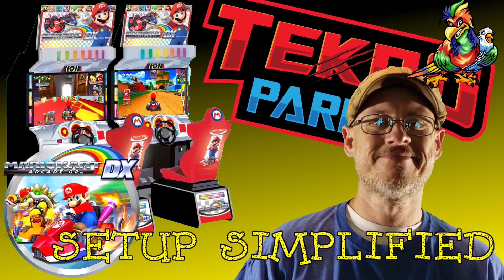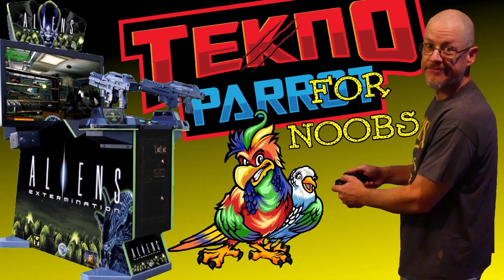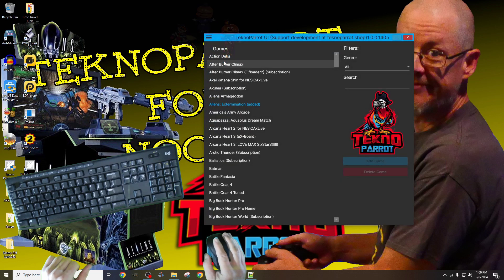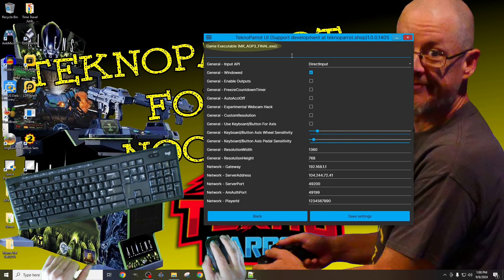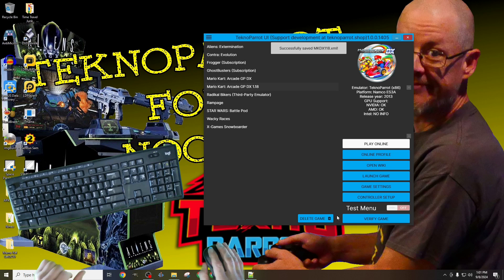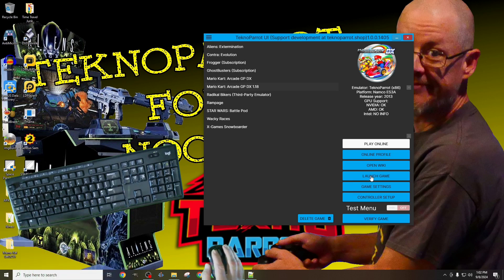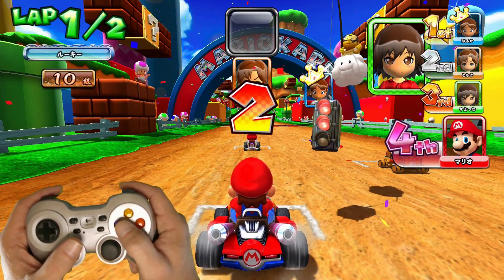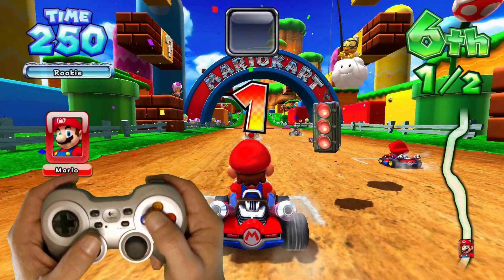Mario Kart Arcade GP DX Setup Made Easy with TeknoParrot?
Yes Mario Kart Arcade GP DX is that easy to setup in TeknoParrot. Please join me in this DIY guided setup tutorial for this awesome cab. I'll show you how to set both version 1.10 and 1.18 up, and we'll Demo the cab a little.

In this video tutorial we'll add this cab to our build, We'll set up the video to match that of the desktop, we'll set up the controller, and we'll even Demo the Cab a little at the end with out final thoughts.

F710 Controller (Not Water Proof)

00:00 Intro
00:36 Warnings
01:08 Assumptions
01:30  Mario Kart Versions
01:52 Version 1.18
02:11 How to add games to TeknoParrot
02:52 Game Settings
05:01 Controller Setup
06:15 Mario Kart 1.18 Boot
07:05 Mario Kart 1.18 Demo
08:25 Mario Kart 1.10 Game Settings
08:44 Mario Kart 1.10 Demo
09:22 Final Thoughts
10:17 In Memory to Adrian Barnes

Wireless Keyboard

Best SD Cards are U3 I recommend the following:

16 GB
32 GB
64 GB

Badass Wooden Ball for your Sticks:

Bat Kits
4 Player
2 Player
1 Player

Ball Kits
4 Player
2 Player
1 Player

Trackball Parts

External USB Port:

2 port
1 port

Audio